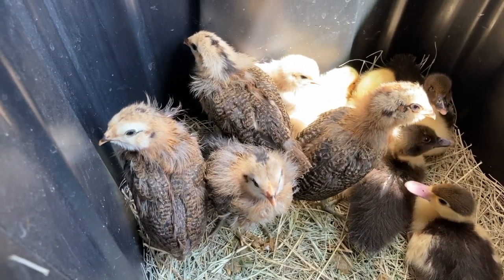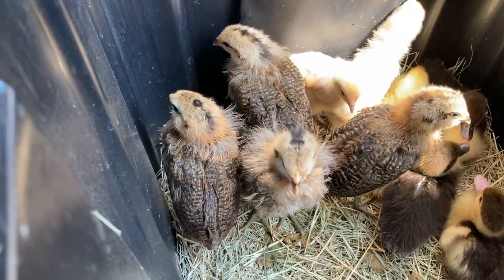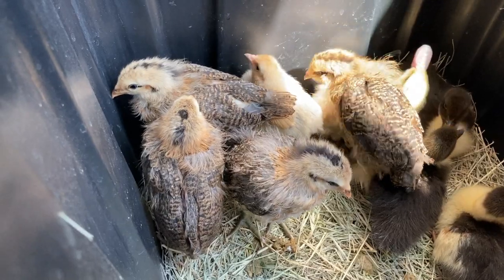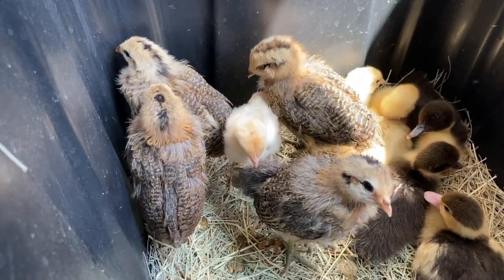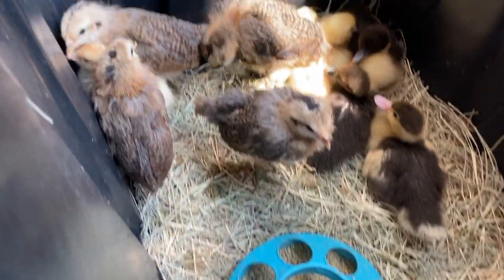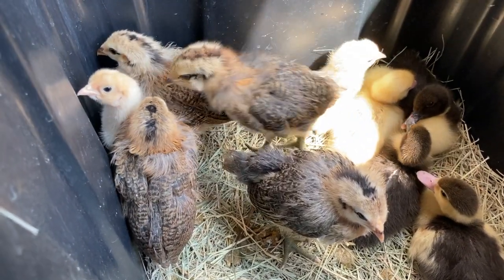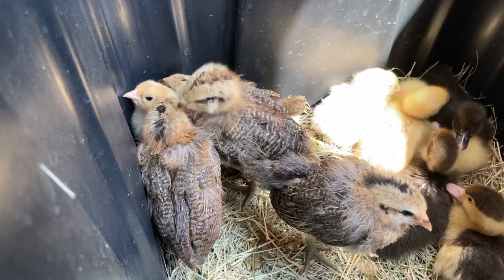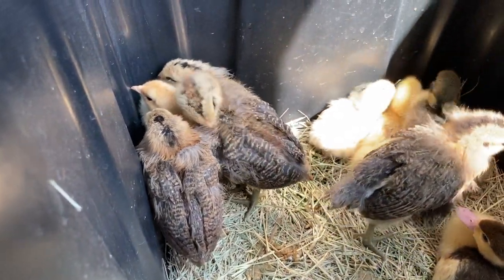Are these chicks true Ameraucanas? Or Easter Eggers Ep35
Here are my young chicks. 2 Buff Orpington from our incubator just a few weeks old, and 4 "Ameraucanas" from the store.
But are they true breed? How to tell the difference between Ameraucanas and Easter Eggs? How can you tell the difference?
Rooster or hen? How can you tell?